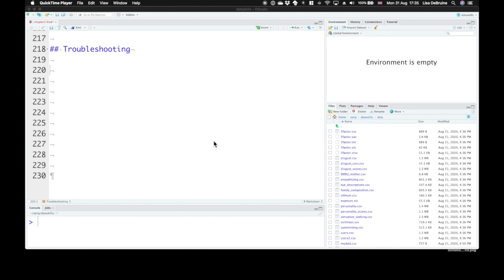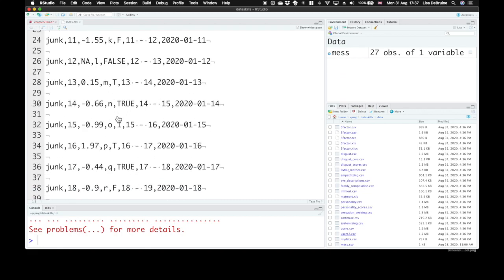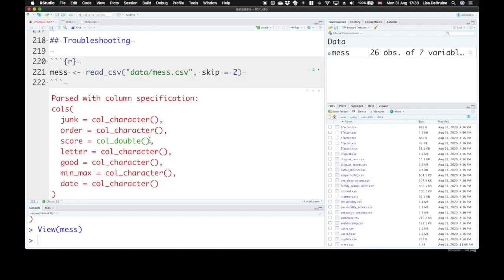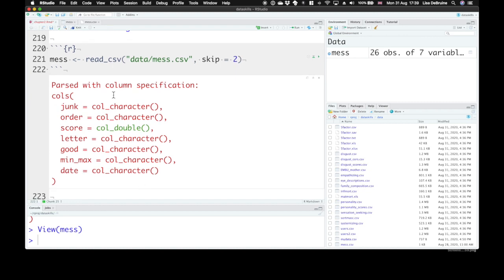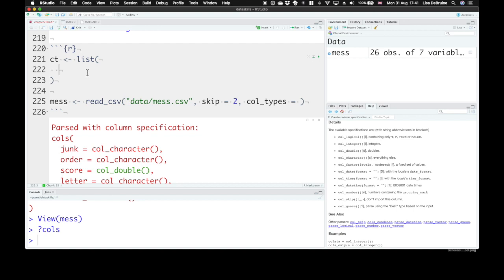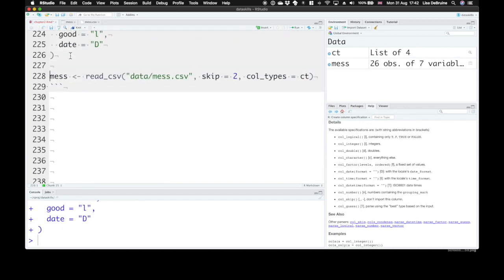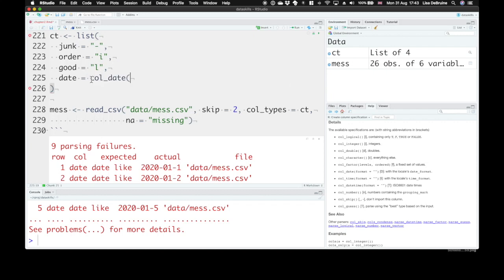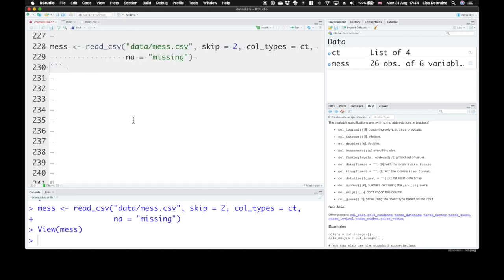Data Import Troubleshooting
Troubleshooting data import problems